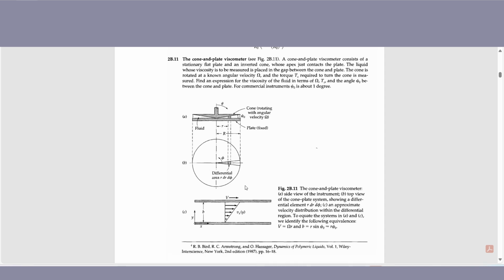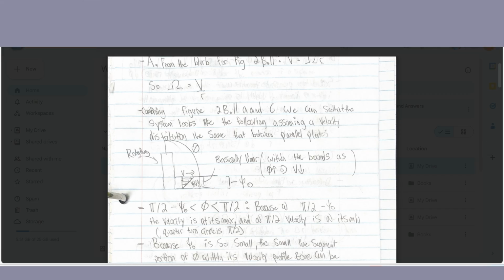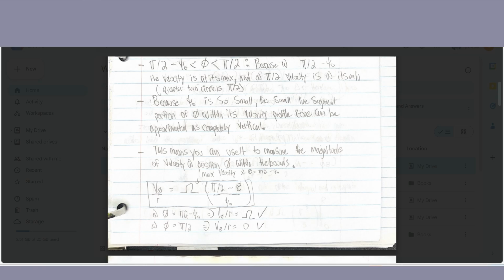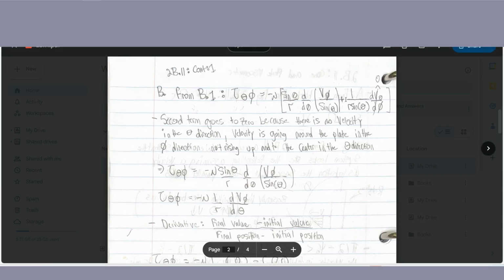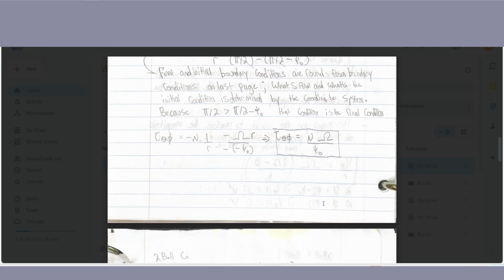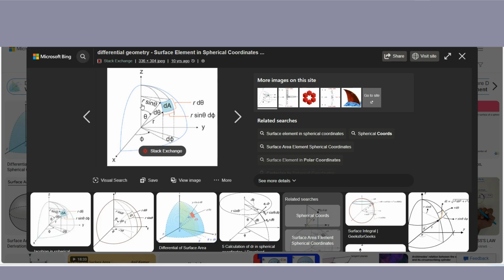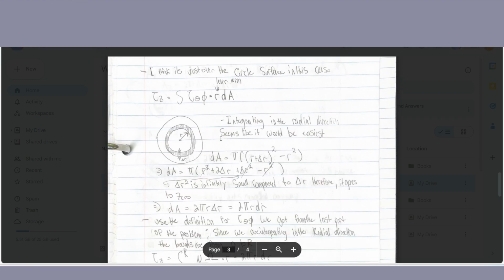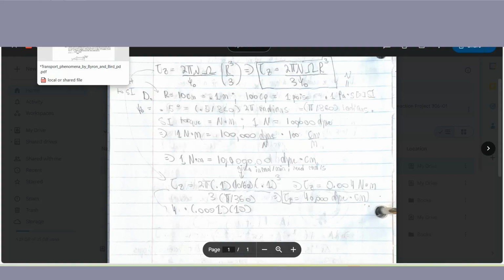Problem 2B.11 Walkthrough. Transport Phenomena Second Edition.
Hi, this is my Tenth video in my Transport Phenomena I series.